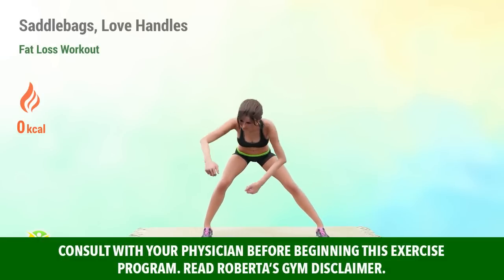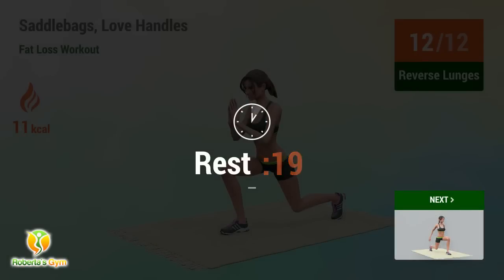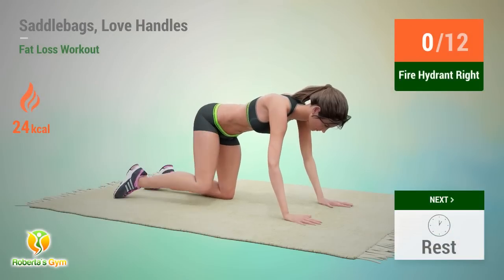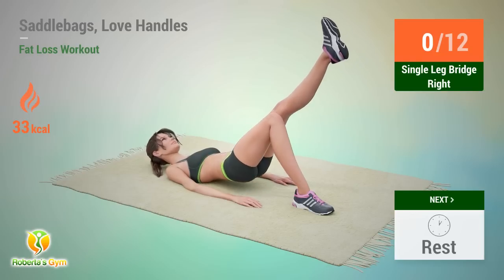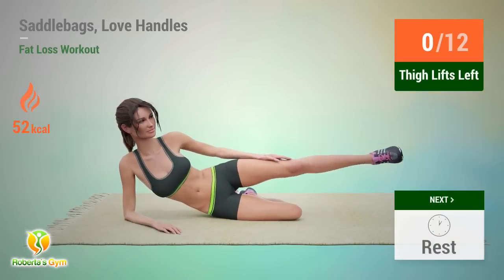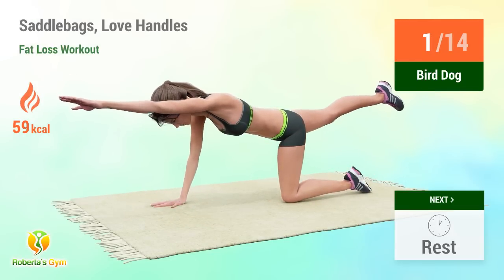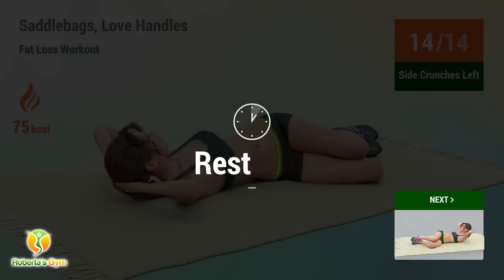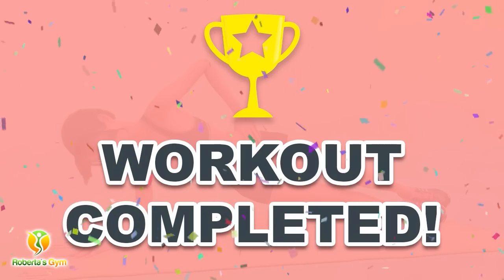BURN SADDLEBAGS + LOVE HANDLES: 2 IN 1 FAT LOSS WORKOUT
Here is another workout option for you to try. A workout challenge that will burn fats on your hips and saddle bag. This workout will help shape and tone them to achieve a shapely lower body.

In two weeks some of you may not achieve the results that you're expecting. That actually depends on the body you're starting with. Results differ depending on things like your current weight, height, age, gender, metabolism, and how hard you train. Which means that you also need to consider where you're starting with and give yourself some ample consideration to avoid frustration.

With this exercise you need to eat a healthy diet and avoid a sedentary lifestyle to really guarantee success. Good luck and keep exercising. Let's go!!❤️💪

TIMECODES:

00:00 Introduction
00:12 Side Lunge Windmill
00:39 Rest
01:01 Side Deep Squats
01:41 Rest
02:03 Reverse Lunges
02:37 Rest
02:59 Lunge Jumps
03:21 Rest
03:43 Oblique Crunches
04:12 Rest
04:34 Lateral Arm Circles
04:58 Rest
05:20 Fly Squat
05:53 Rest
06:19 Fire Hydrant Right
06:57 Rest
07:19 Fire Hydrant Left
07:57 Rest
08:19 Single Leg Bridge Right
09:06 Rest
09:28 Single Leg Bridge Left
10:15 Rest
10:37 Squat
11:34 Rest
11:57 Thigh Lifts Left
12:30 Rest
12:52 Thigh Lifts Right
13:25 Rest
13:51 Bird Dog
14:57 Rest
15:19 Bicycle Crunches
15:43 Rest
16:05 Side Crunches Left
16:44 Rest
17:06 Side Crunches Right
17:44 Rest
18:06 Side Plank Pulse Left
18:40 Rest
19:02 Side Plank Pulse Right